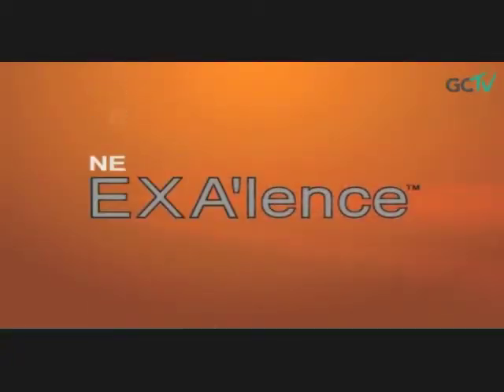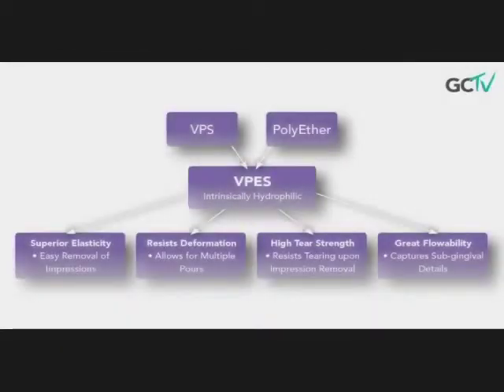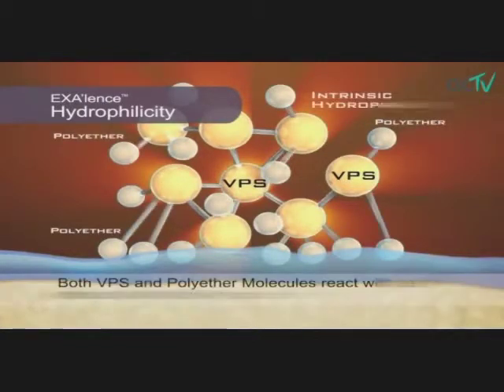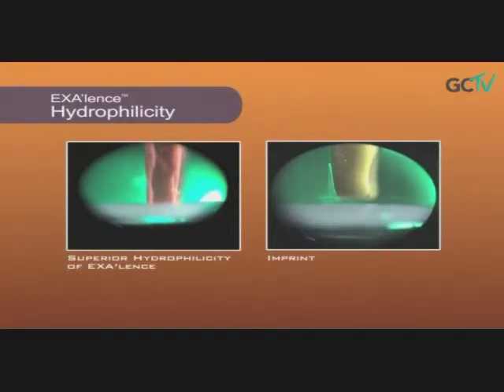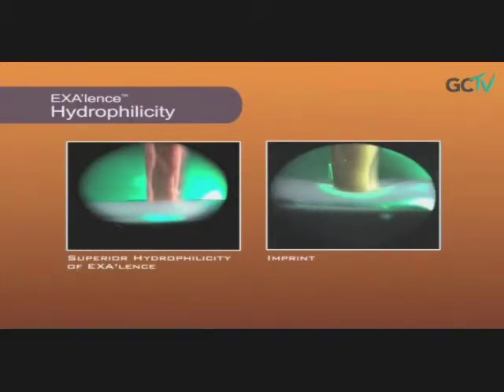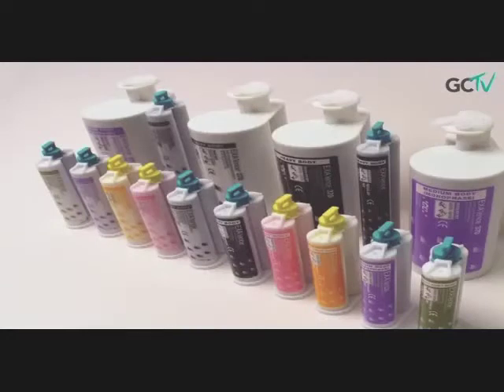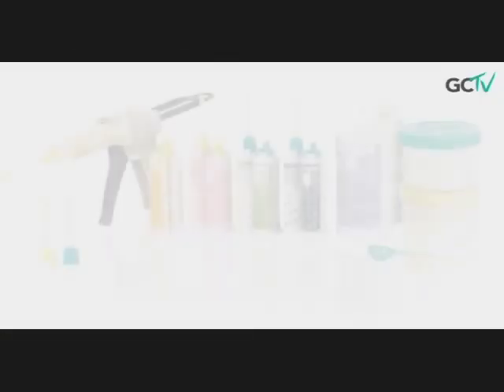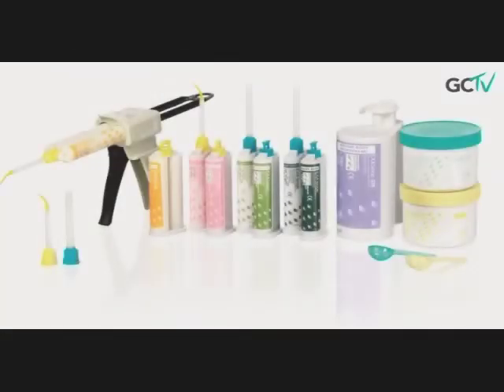GC America - Exalence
Gc America Presents EXALENCE PRODUCT
Directed By Pascal Payant